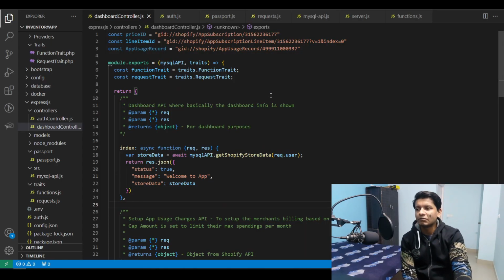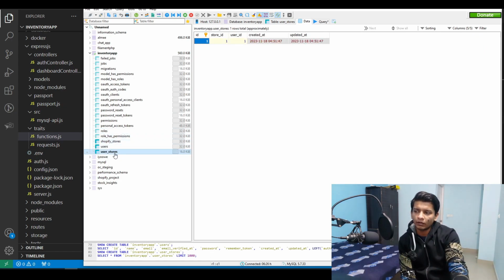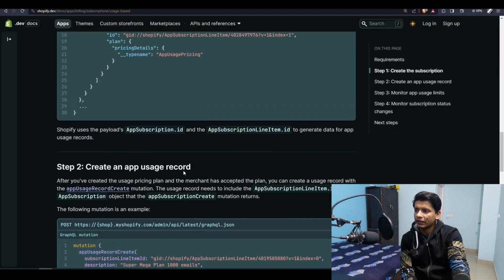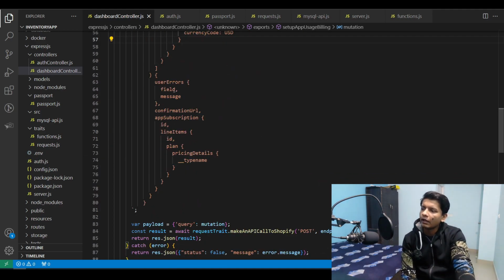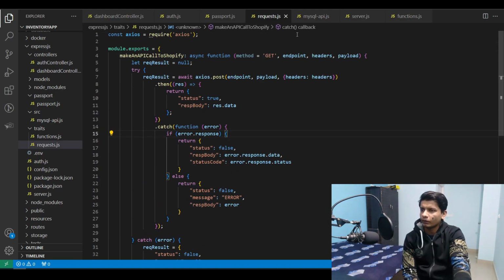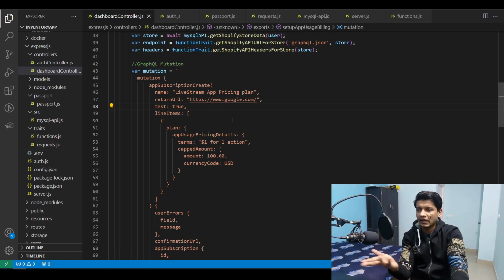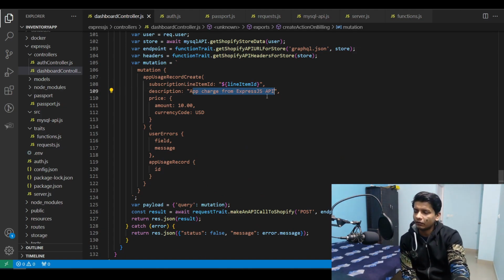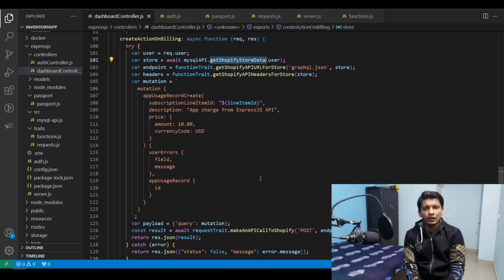Shopify App Usage Subscription API (NodeJS + GraphQL)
In this video, I discuss the Shopify App Usage functionality as a summary so if you didn't watch the livestream, you can watch this short video.